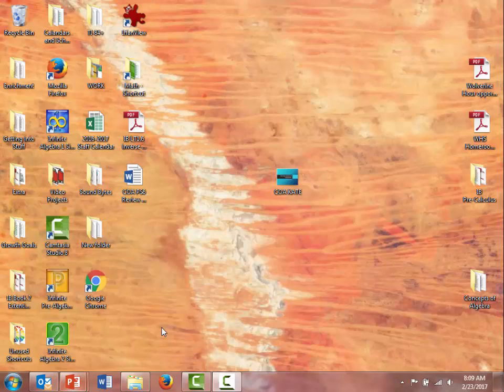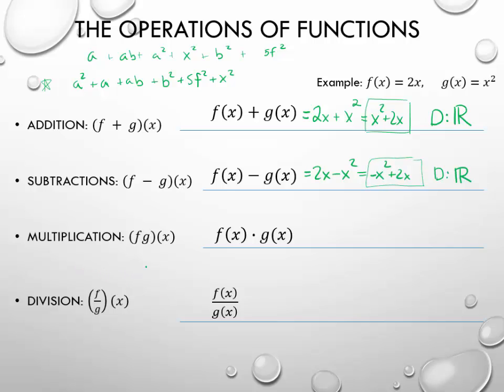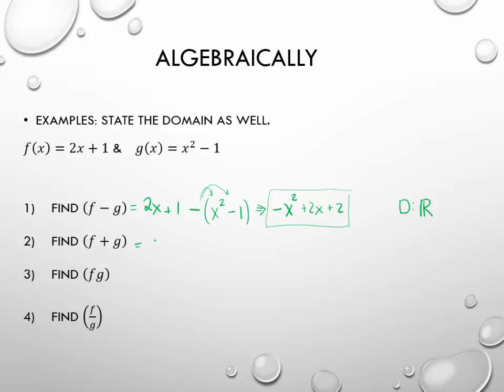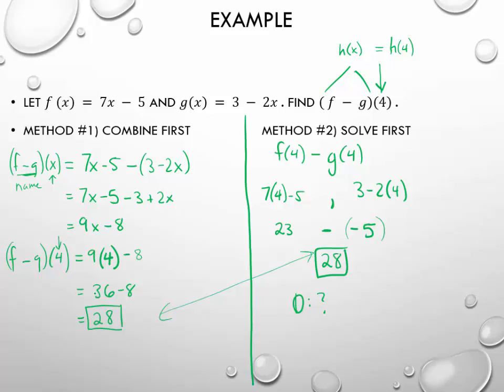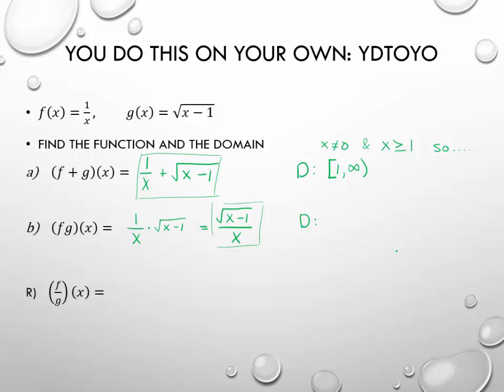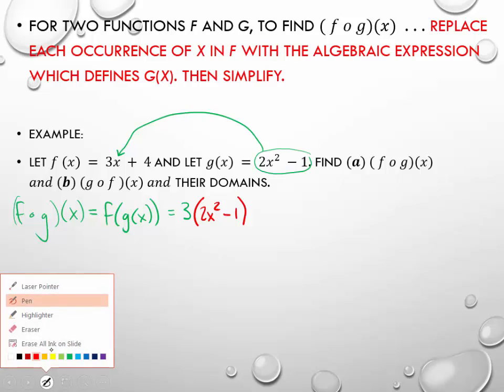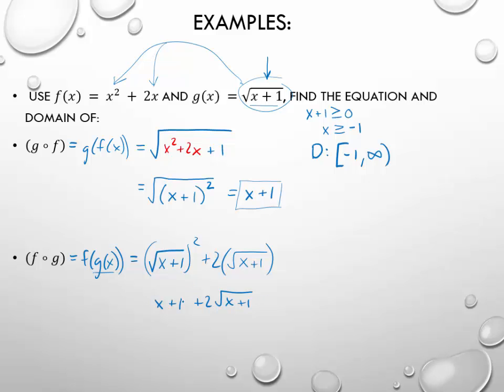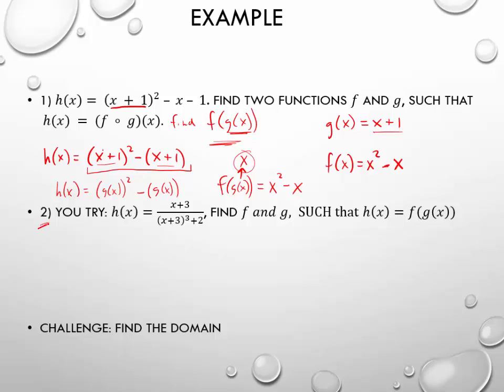IB Lesson 1.5 Composition of Functions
This section we covered adding, subtracting, multiplying and dividing function together, as well as the composites of functions. We were unable to get to the word problems at the end of the slideshow, but hopefully this helps out!